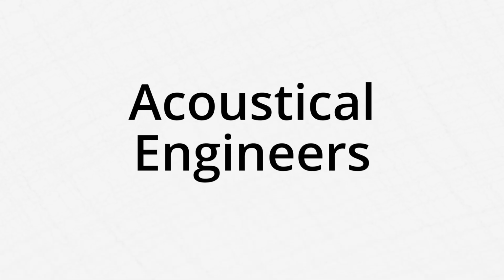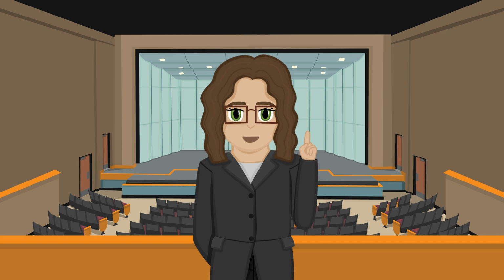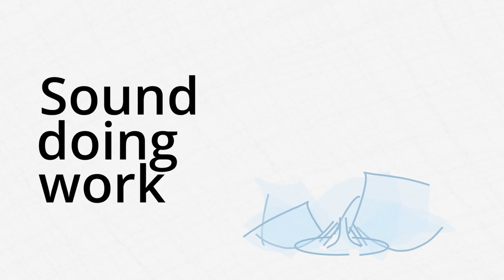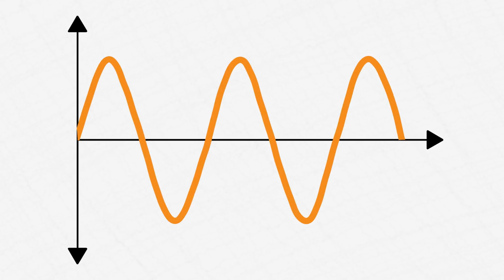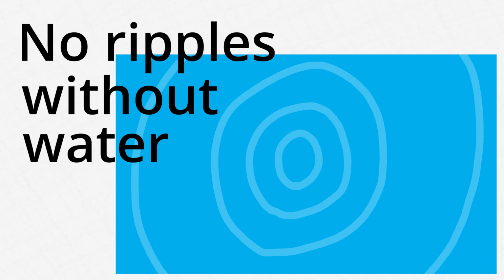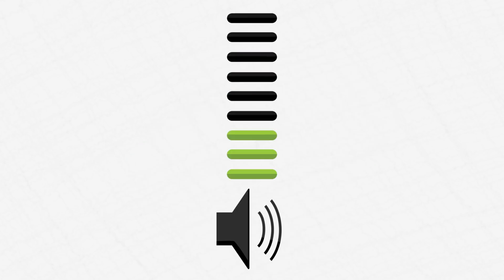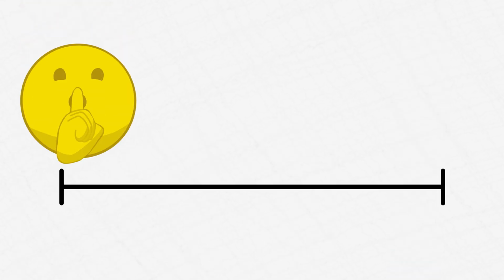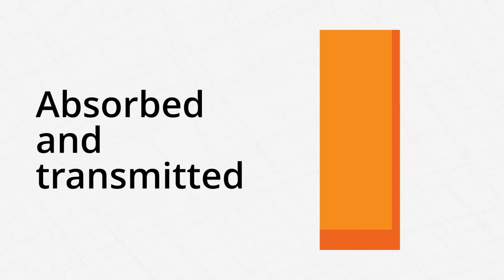Decibels and Acoustical Engineering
In this lesson, students learn that sound is energy and has the ability to do work. Students discover that sound is produced by a vibration and they observe soundwaves and how they travel through mediums. They understand that sound can be absorbed, reflected or transmitted. Through associated activities, videos and a PowerPoint presentation led by the teacher, students further their exploration of sound through discussions in order to build background knowledge.

TeachEngineering has over 1,500 FREE lessons and activities. for more!